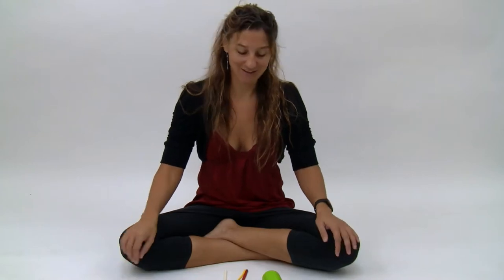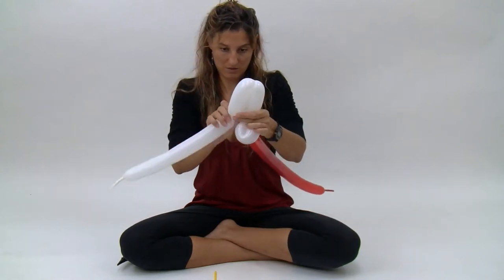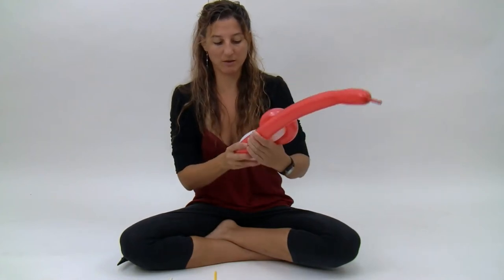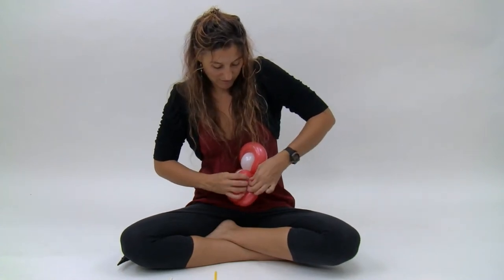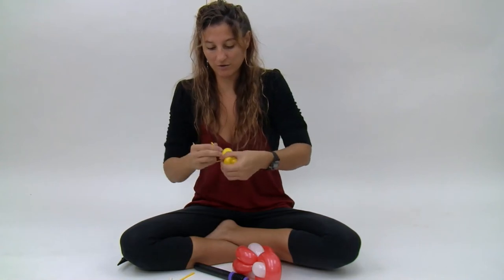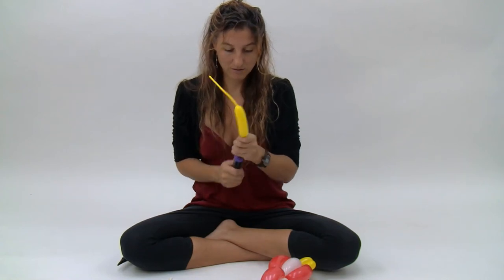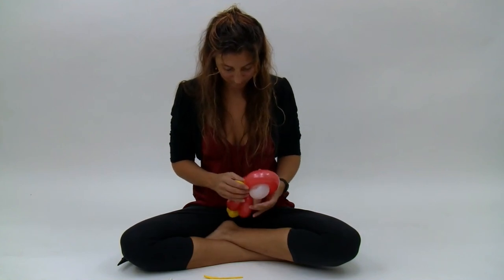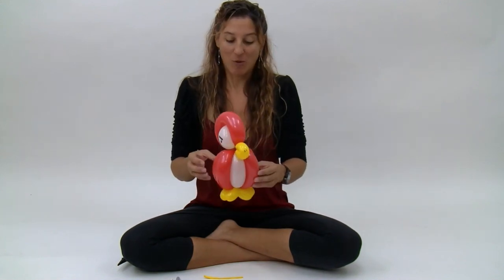How To Make A Balloon Angry Bird - Balloon Animals Palm Beach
How to make a balloon that reminds people of an angry bird. Step by step instructions and materials needed.
You will need:
1 red 260
1 white 260
1 yellow 160